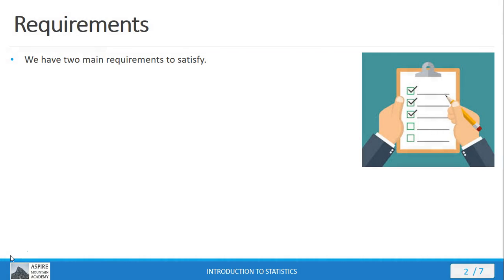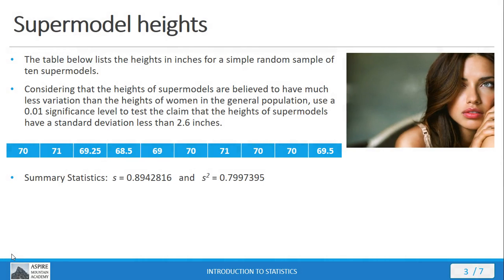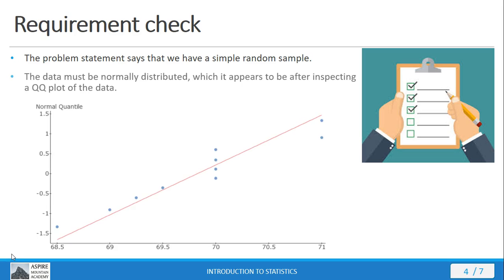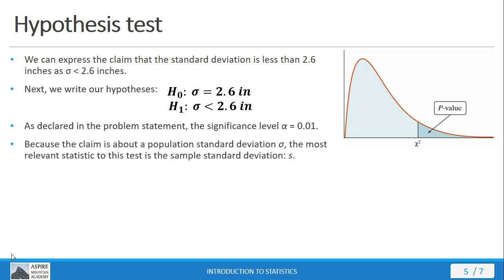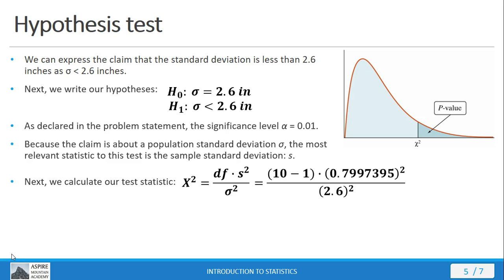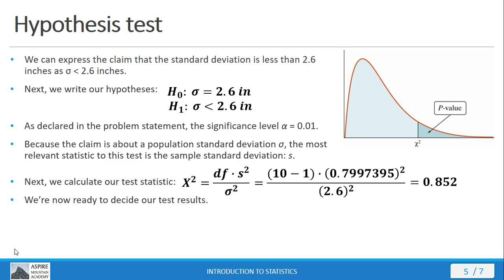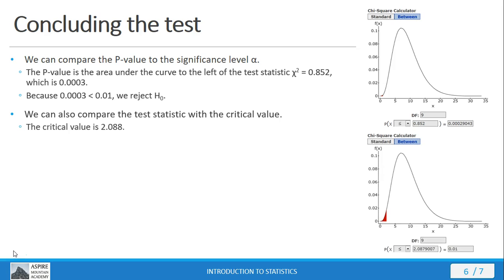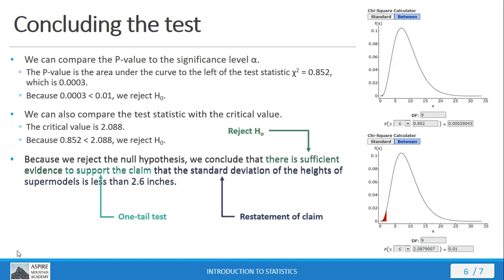Stat 101 Lecture 8.4.1